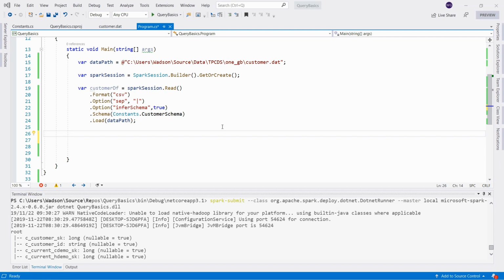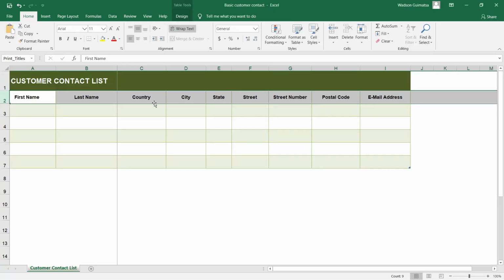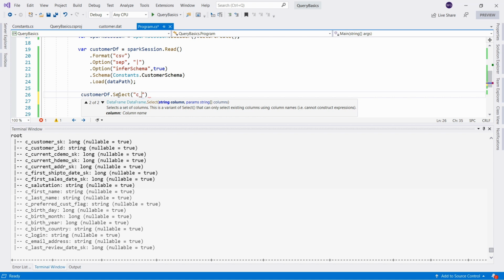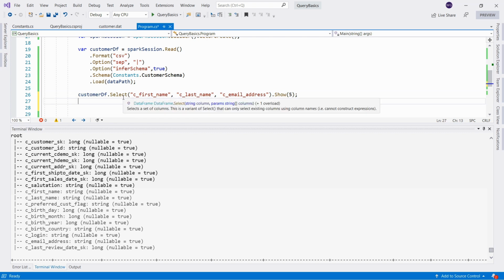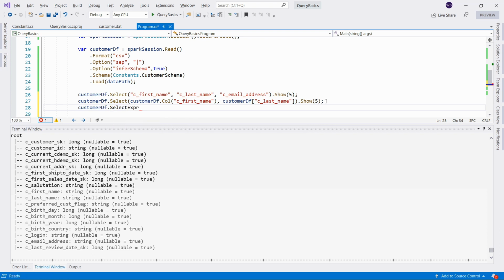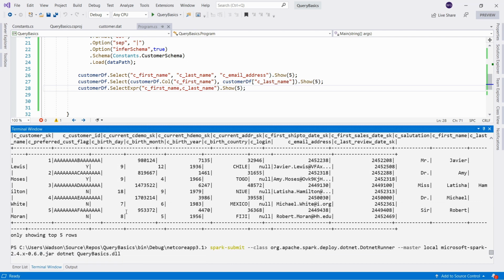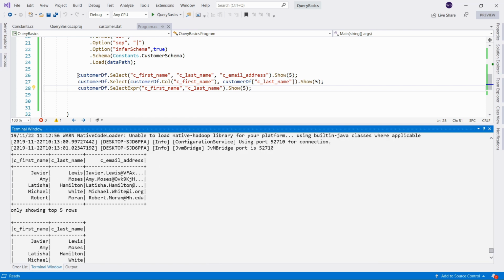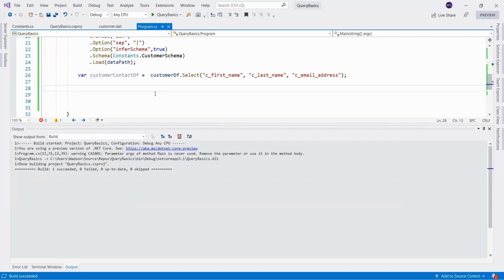How to select columns from a DataFrame | Learn .NET for Apache Spark Part 6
Learn how to select columns from a data frame using .NET for Apache Spark